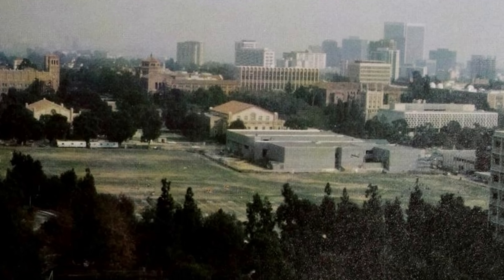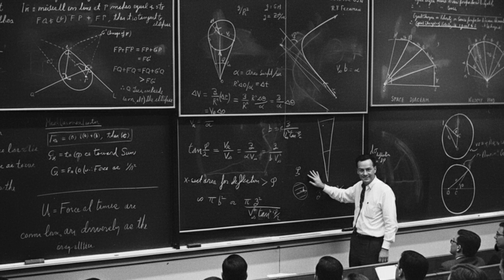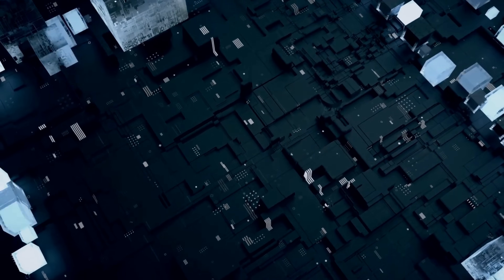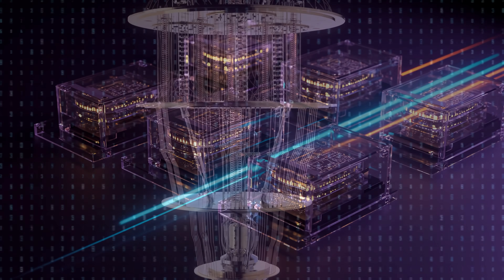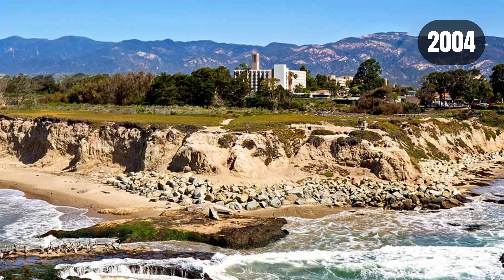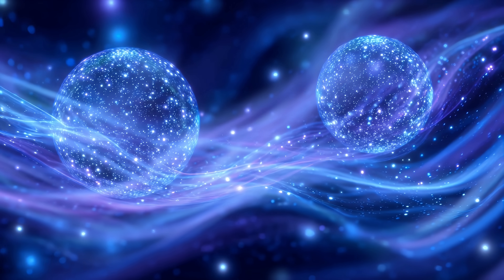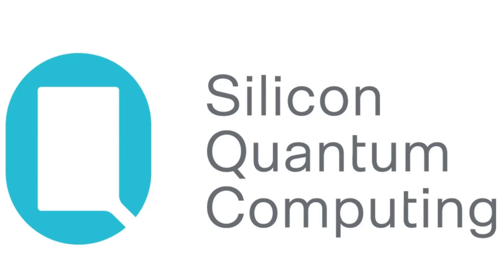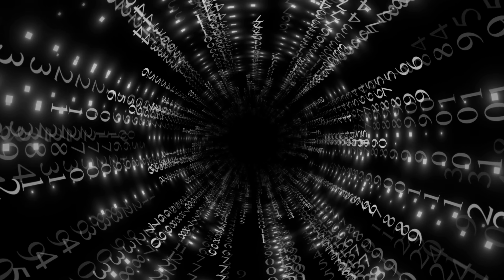Meet John Martinis, Winner of Nobel 2025 in Physics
Explore science like never before - accessible, thrilling, and packed with awe-inspiring moments. Fuel your curiosity with 100s of free, curated STEM audio shows.
Download The Turing App on the Apple App Store, Google Play Store, or listen

Discover the journey of Nobel Laureate John Martinis, the physicist who spent four decades turning a wild theory into a world-changing machine. In 2025, Martinis won the Nobel Prize in Physics for an experiment he did as a student, laying the groundwork for the quantum computers now being built by tech giants.

This is the story of a man described as "the engineer among physicists", who was inspired by a Richard Feynman lecture and set out not just to understand the quantum world, but to build a machine that could control it.

We trace his journey of The Nobel Prize-Winning Discovery, How in 1985, Martinis, John Clarke, and Michel Devoret built a circuit you could hold and proved a human-made object could obey quantum laws. We break down how his team used a "Josephson Junction" to build one of the first superconducting qubits, the heart of a quantum computer. His patient, methodical work at NIST and UCSB, where he built some of the world's most reliable qubits.

Leading the Google AI Quantum team to achieve "quantum supremacy" in 2019 with the Sycamore processor, performing a calculation in 200 seconds that would take a supercomputer 10,000 years, and why he left Google and what he's building now with his new company, Qolab, to solve the next great challenge: scaling to a million qubits.

TIMESTAMPS:
00:00 - Introduction
02:17 - The Spark: A Feynman Lecture
04:24 - The Quiet Breakthrough: A Quantum Leap You Can Hold
08:29 - The Long Road: From Boulder to Santa Barbara
10:30 - The Summit: Quantum Supremacy at Google
13:51 - The Next Mountain: Building the Future at Qolab